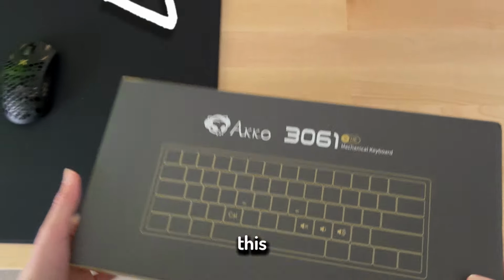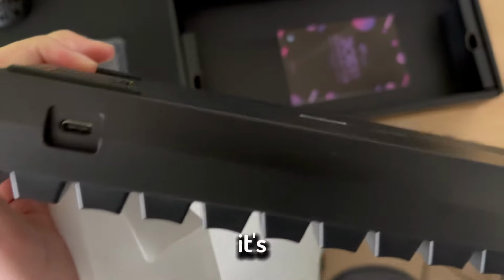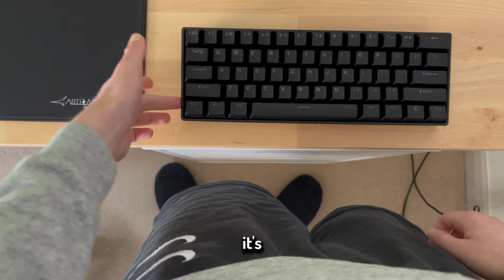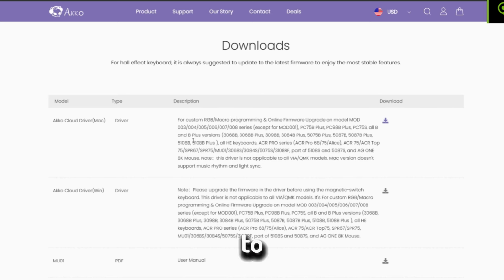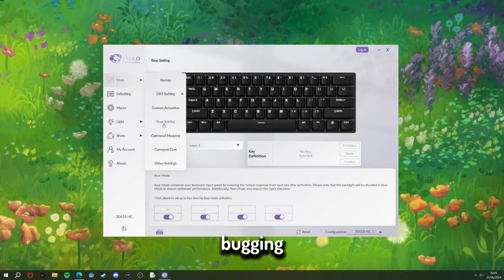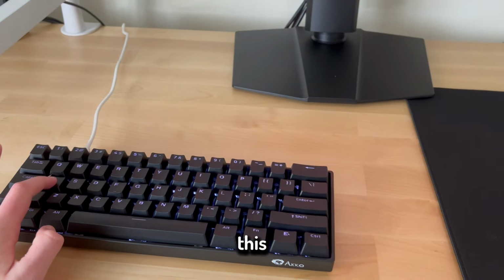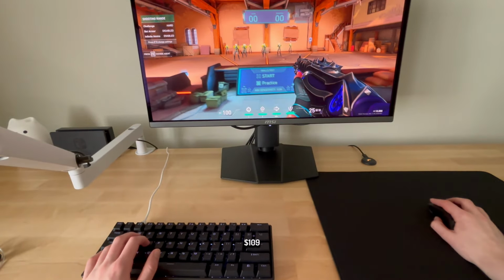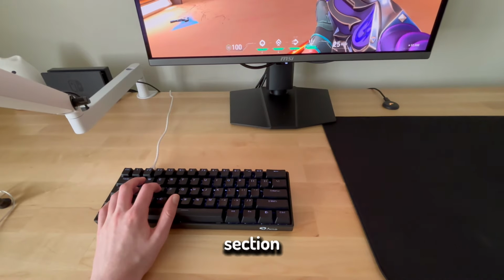Great Rapid Trigger For Less. | Akko 3061S HE Review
This video is about a great rapid trigger keyboard the Akko 3061HE.